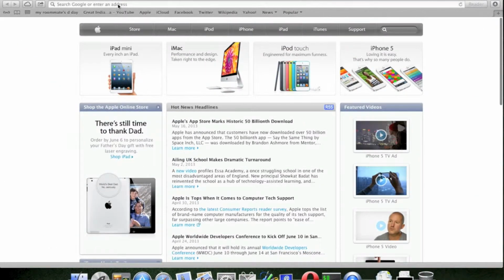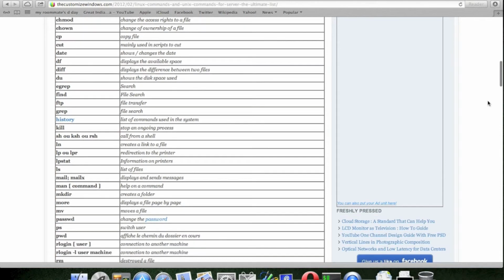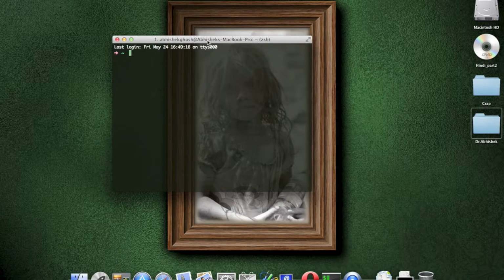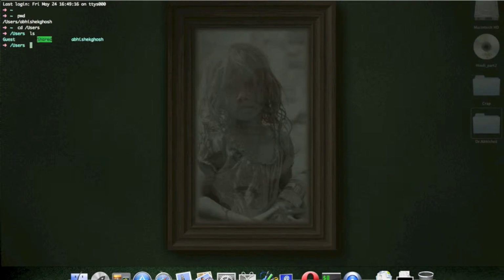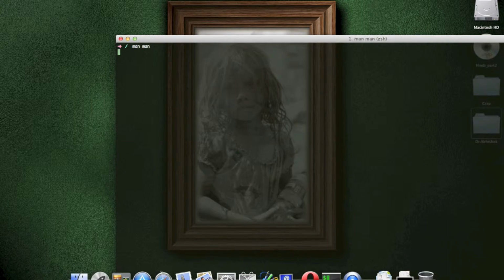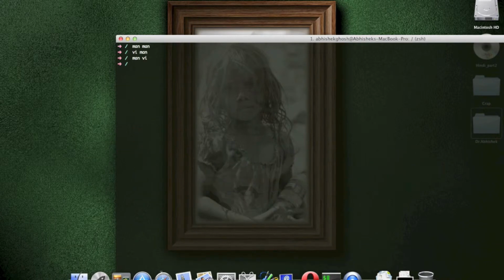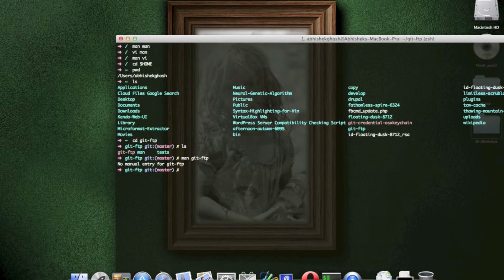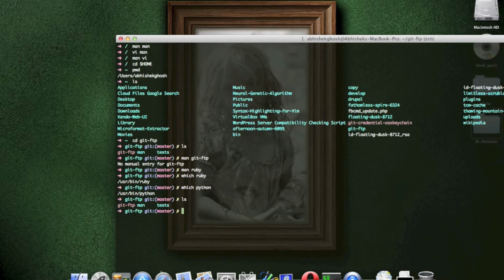UNIX Commands Video Guide to Get Started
This is first episode of the UNIX Commands Video Guide ! You will get the most used commands for Linux / UNIX Like OS